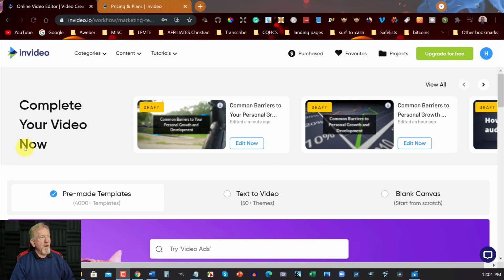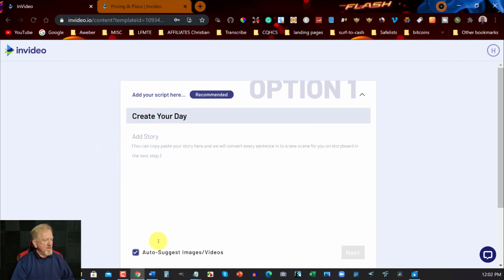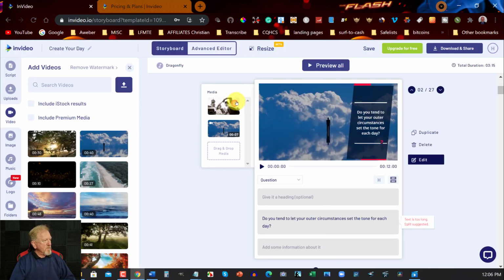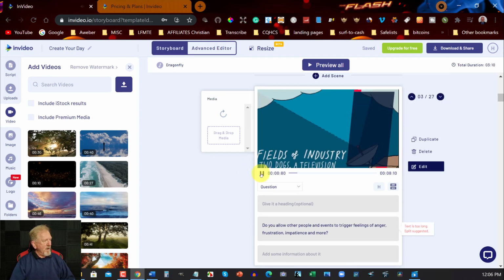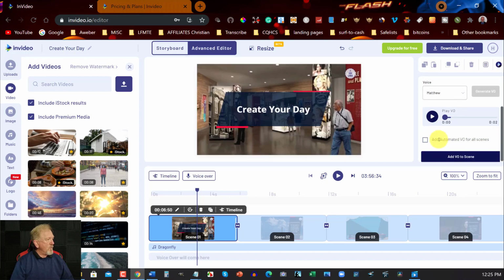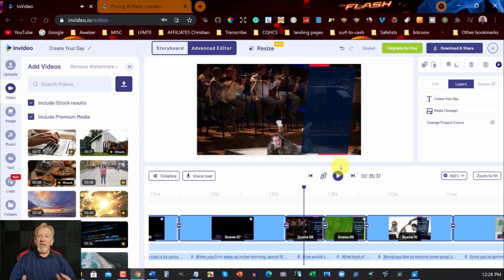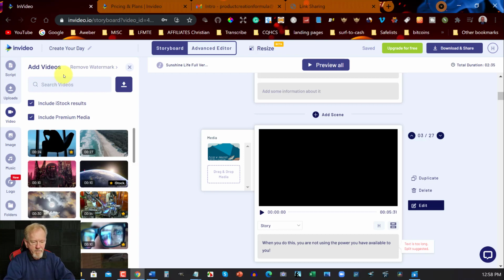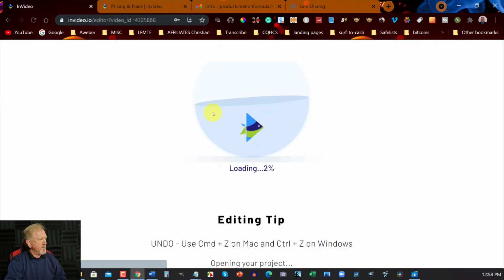#1 Best Free Alternative To Vidnami Online - {InVideo Review}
In this video, we are speaking about the #1 Best Free Alternative To Vidnami Online - {InVideo Review}
Today we are looking at a completely free vidnami alternatives, called InVideo. This completely alternative to vidnami is exactly that it is a free vidnami alternative. What this is not is a vidnami review. Instead, it is an InVideo review. In fact, it is more an InVideo review and tutorial. This is the best vidnami alternative online. There are not that many vidnami competitors, especially free vidnami alternatives. I believe this is definitely the best free vidnami alternative. You might be asking yourself is InVideo good, how to use InVideo? Well, I have some good news, this is in fact an IinVideo demo as well as an invideo.io tutorial. This is not a Vidnami vs InVideo. But if you would like to make money on YOuTube then you might want to consider this as your way on how to, make money online,
InVideo is awesome.

0:00 Intro
0:36 InVideo Payment Plan, Free Forever
2:13 Add Article
2:49 Edit Scenes
5:48 Advanced Editor
6:05 Adding A Voice Over
8:31 Change The Music
10:03 Fix My Mistake
12:06 Download Video
12:50 Conclusion
13:32 End Screen

Vidnami is the ultimate Video Creator.